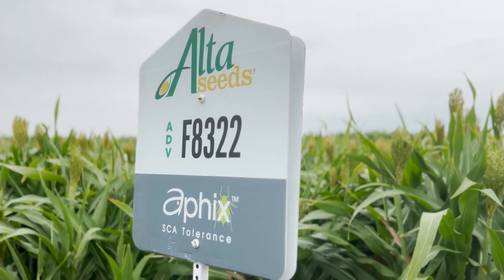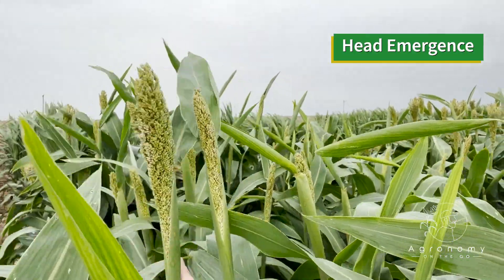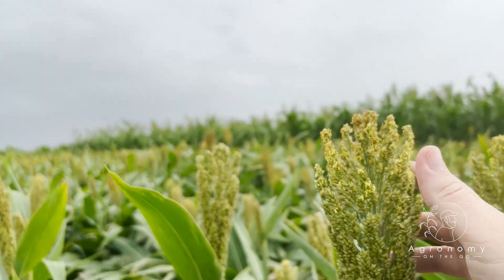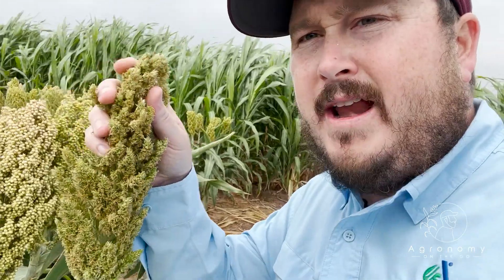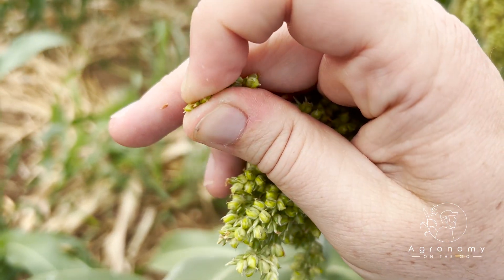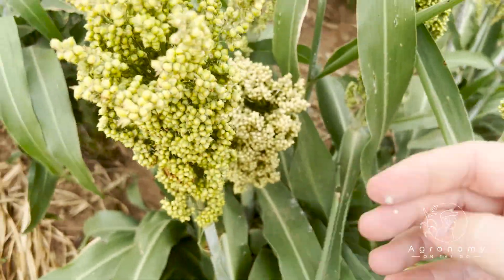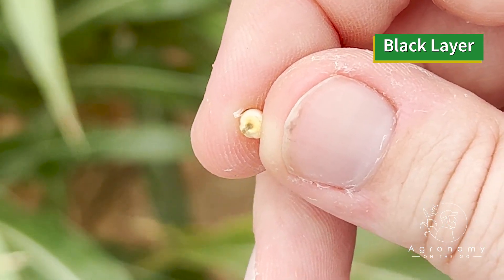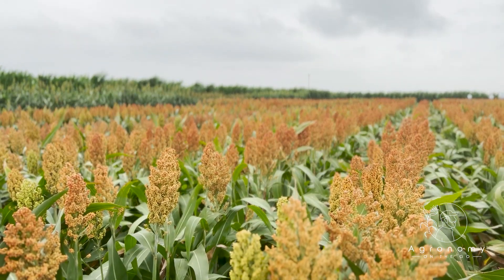Understanding Sorghum Development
Diving into a review of the stages of sorghum development from flowering until maturity.